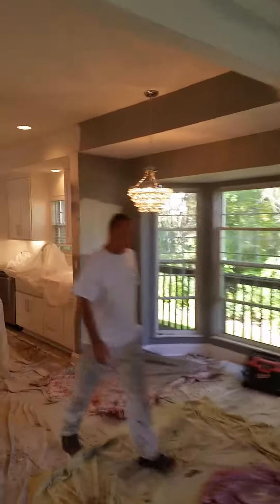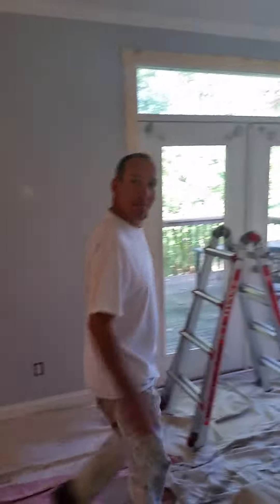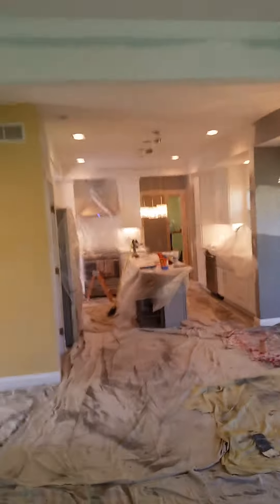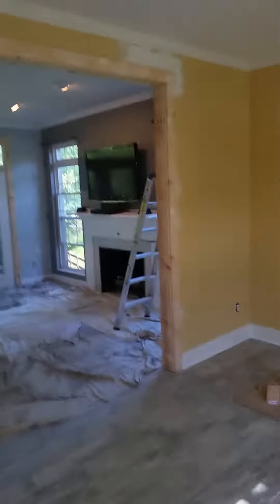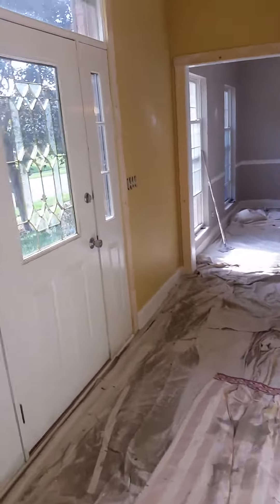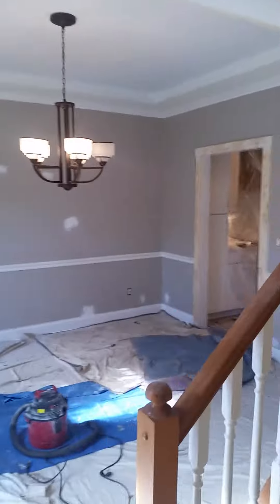Before video of Loveland Ohio remodel painting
This is a before video of an interior repaint of the entire 1st floor, stairway and upper level hallway in Loveland Ohio. We applied 2 coats to both, trim and walls, and 1 coat on all ceilings.